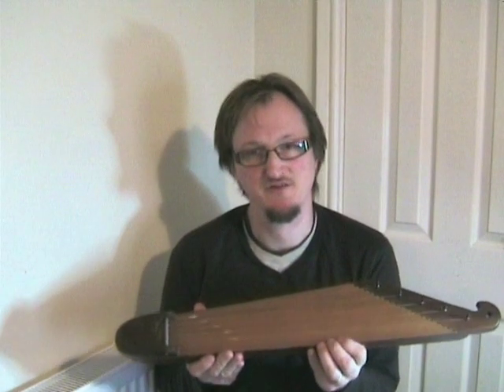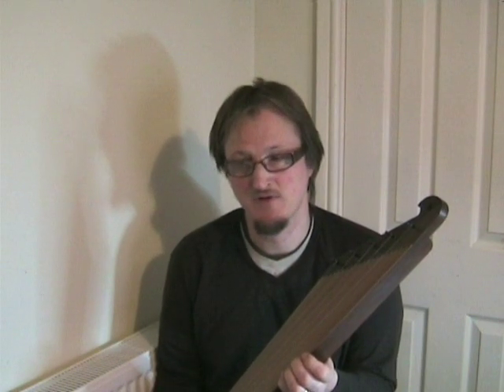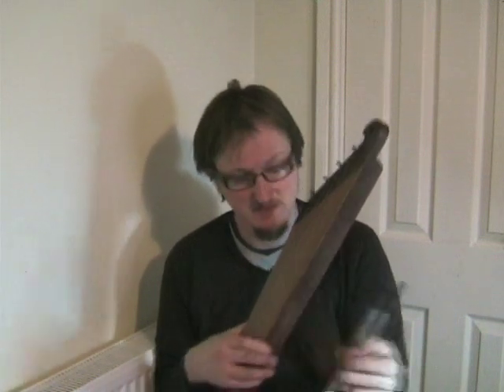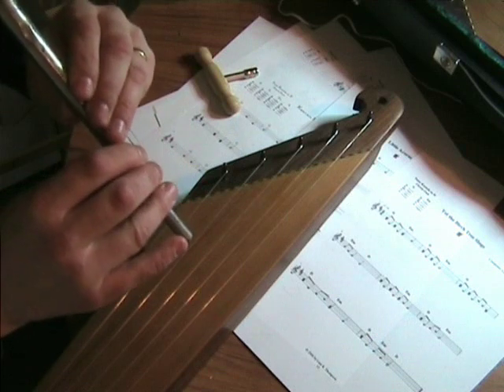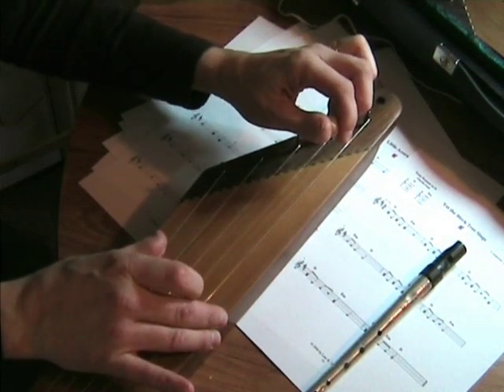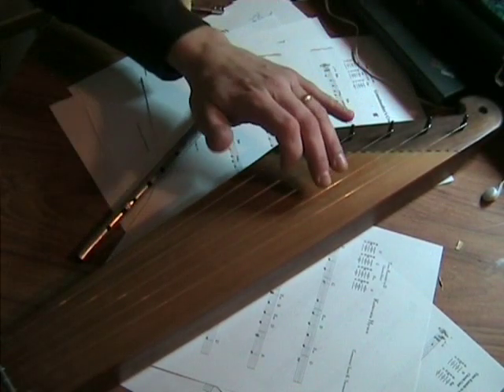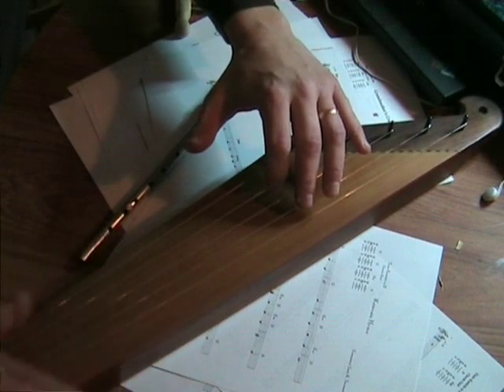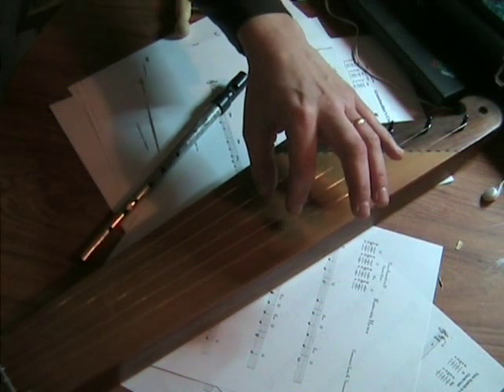5 String Kantele, a playing guide, part 1 of 5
This video is taken from the Kantele-making CD-ROM which is the summary of over a decade of Kantele-making (soon to be a book!)
These series of videos from the CD-Rom cover various tunings and ways to play and will use several tune examples from the Fishbone 5 String Kantele tune book available separately from Lani K Thompson at